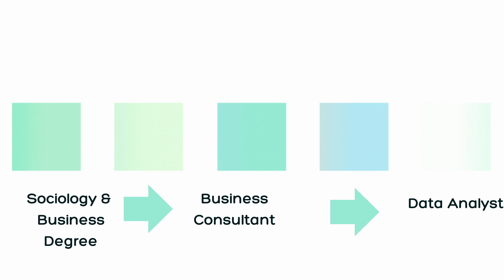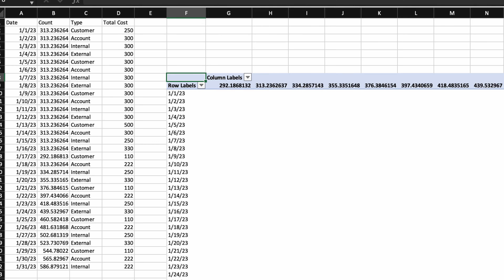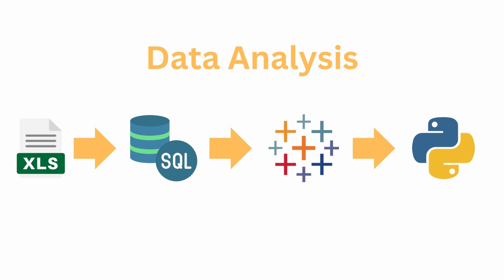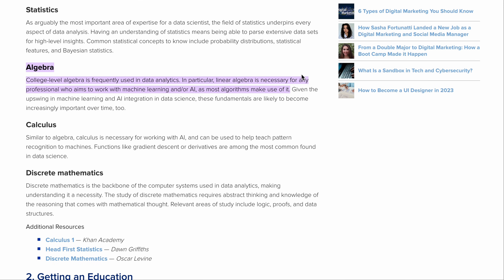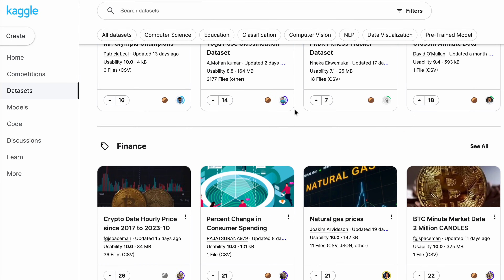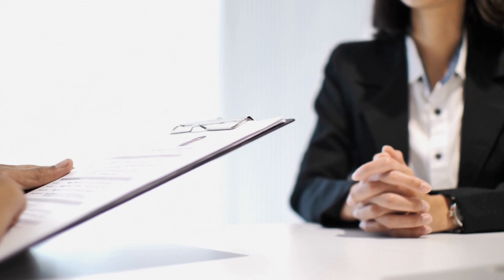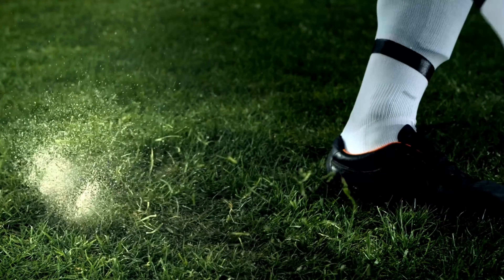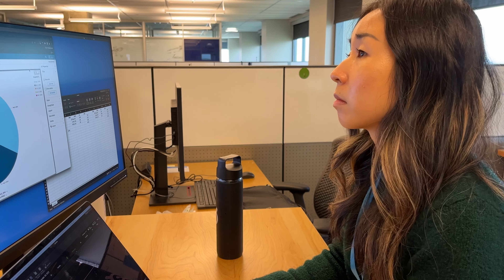How to get a data analyst job with no experience (data analyst roadmap)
Data Analyst Roadmap 2024. Data Analyst career path broken down into simple steps so that it's easy to follow for data analytics training. Curious about how to become a data analyst? Use this video as a reference to start your Data Analyst Journey and answer data analytics important questions such as what tools (SQL, Excel, Tableau, BI Visualization, Python) you should learn and what steps you should take for your data analytics portfolio. This video is good for a data analyst beginner interested in learning how to get a job as a data analyst and what the analyst career path is.

Interview Query (similar questions to the ones I’ve seen in my interviews)

📄 ABOUT ME:
My mission is to help you grow your career, especially in the world of data analysis. Switching careers to become a data analyst from a non-tech background was overwhelming. I made a lot of mistakes and wasted time trying to figure it out. But having been a manager of data analytics and now a senior business intelligence engineer in tech (FAANG), I've learned a lot and I'm excited to use my experiences to help you navigate your career path. I hope this channel gives you the clarity and motivation to get started!

⌚️Timestamps
00:00 - Intro
01:28 - Data Analysis
05:04 - Portfolio
07:04 - Apply for Jobs
08:34 - Outro